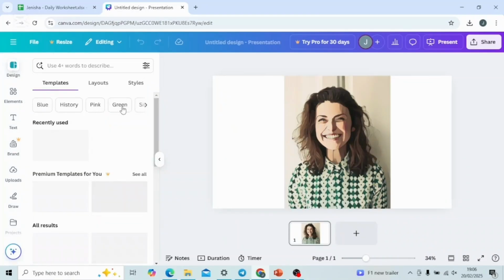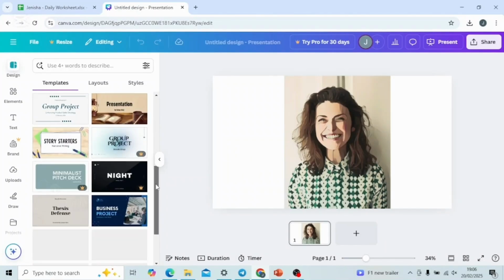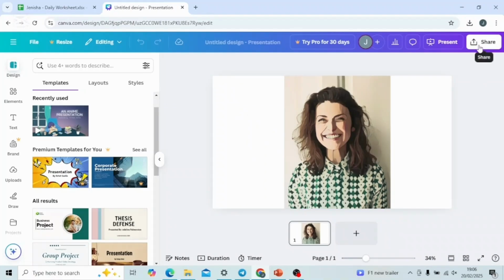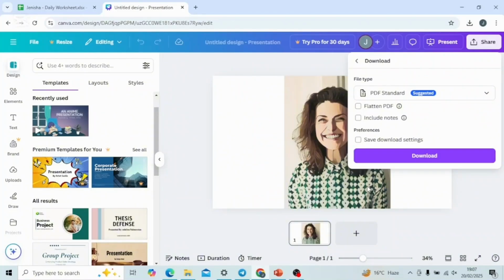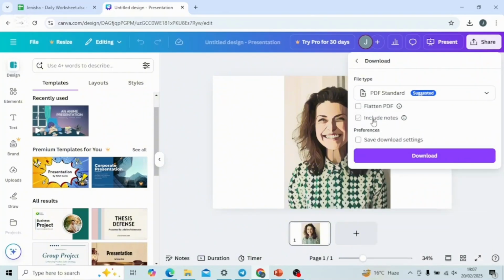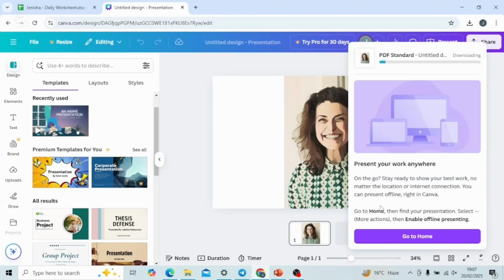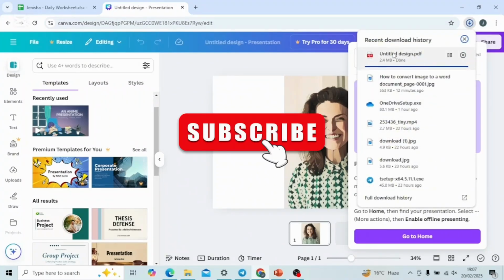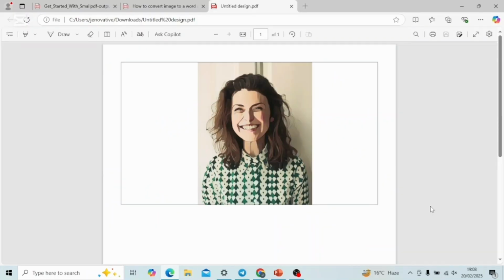How to Save your File from Canva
Need to save your design from Canva? This video will guide you through the steps to save your Canva file quickly and easily. Whether you're asking, "How do I save my design from Canva?" or need help with downloading your project, this tutorial has you covered. Learn how to export and save your work in various formats. Watch now to see how you can save your file from Canva today!

Timestamps:
00:00 How to Save Your File from Canva
00:10 How Do I Download My Design from Canva?